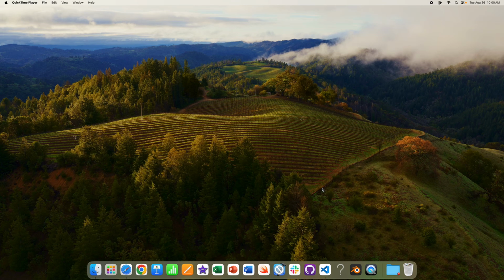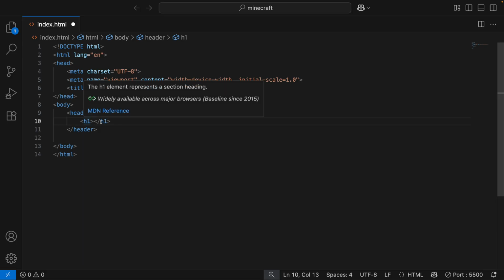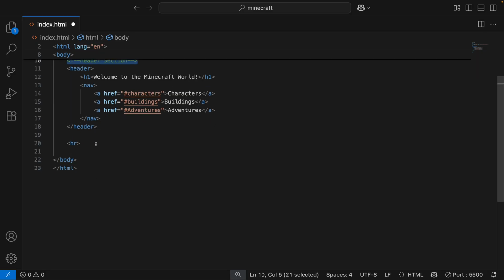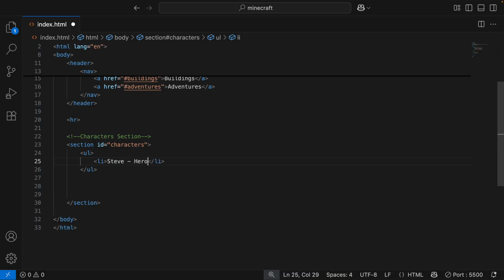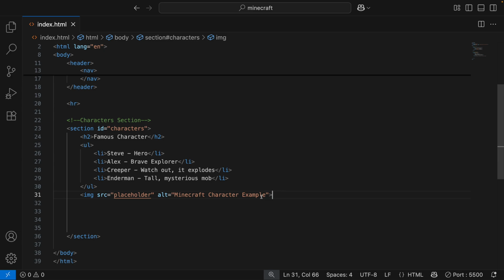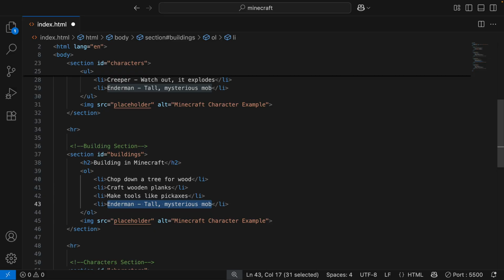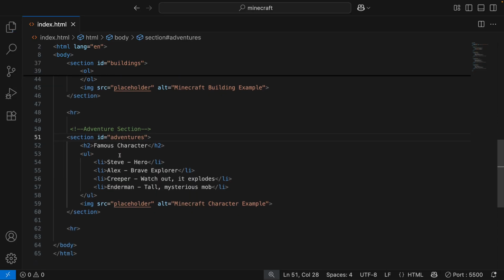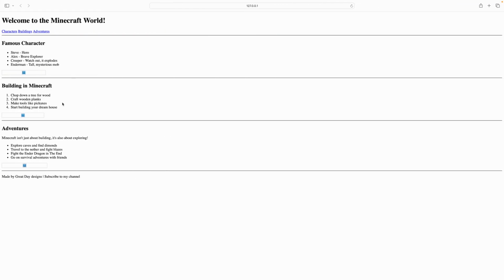🎮 Beginner HTML & CSS Tutorial | Create a Minecraft-Themed Website 🌐 1/2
In this beginner-friendly web development tutorial, you'll learn how to build a simple Minecraft-themed website using just HTML and CSS! Perfect for anyone new to coding or a Minecraft fan wanting to get into web design.

Adding Minecraft-inspired elements and colors

No coding experience needed — follow along and create your first themed website today! 💻✨